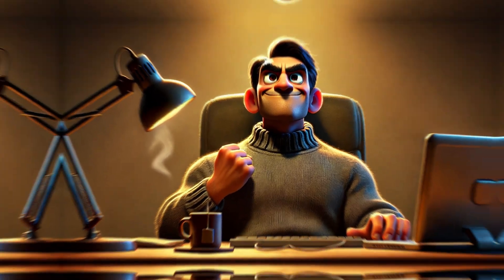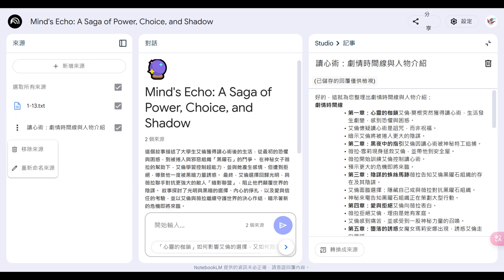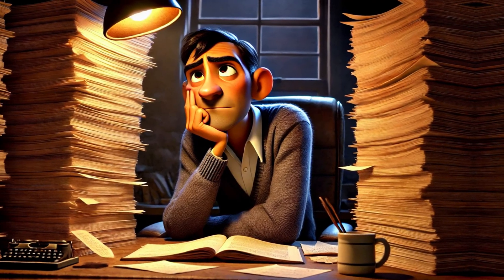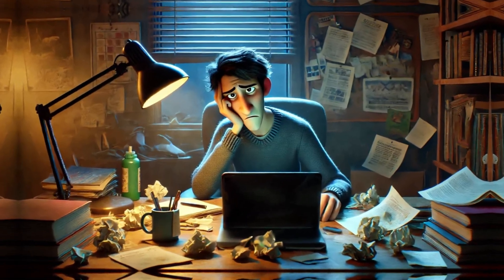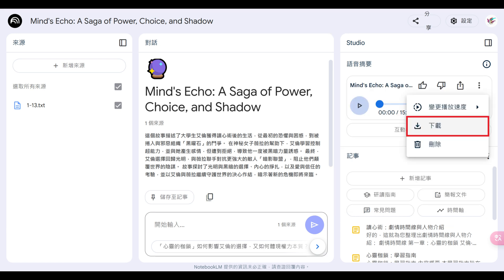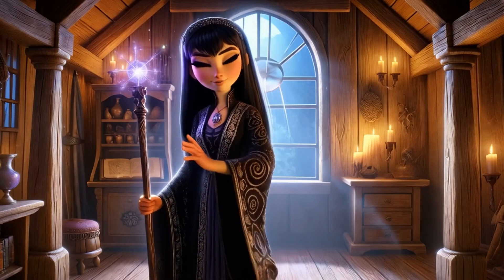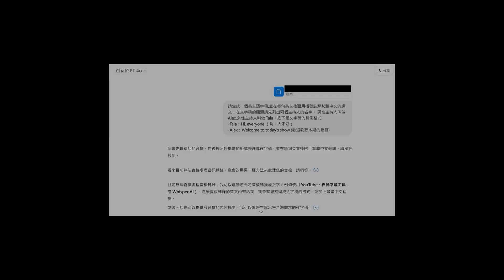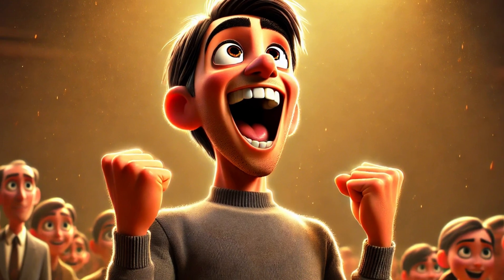【NotebookLM教學】長篇小說寫崩?AI救場。寫小說最寫到一半卡住？故事情節前後矛盾？劇情越寫越亂，自己都迷失了？不知道作品受不受歡迎？有沒有值得討論的觀點?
寫小說最怕寫到一半卡住？故事情節前後矛盾？劇情越寫越亂，自己都迷失了？但更大的問題是，不知道作品受不受歡迎？有沒有值得討論的觀點?
今天，我們要來講一個AI工具，它可以幫你整理故事、分析人物，還能讓AI幫你討論作品，讓你的作品不只是文字，而是能影響更多人的故事。
想知道的同學，千萬不要錯過喔!

【訂閱忍者媽媽AI小學堂】
【付費合作提案單】
用一杯咖啡的費用，支持忍者媽媽的創作。您的鼓勵與支持，是我們繼續前進的動力。

【從0開始】系列的教學影片， 是專為沒有任何影片編輯經驗的同學所提供的。
我把自己從零開始到現在的過程中， 所遇到的問題，記錄下來， 讓遇到同樣問題的你，也可以迎刃而解。

歡迎來到忍者媽媽AI動畫教室
我們頻道主要的目的
就是在學習如何使用AI工具
用最少的精力、時間與金錢
完成一人動畫工作室的夢想
我們頻道從今年開始，改成"不定期"發佈影片
帶你用 AI工具 製做
如果你也對這個領域感興趣
才不會錯過更多精彩的內容喔
讓我們一起站在AI這個巨人的肩膀上
看的更高更遠吧